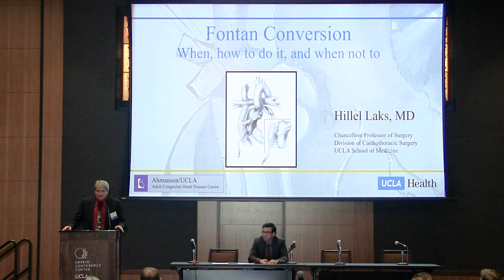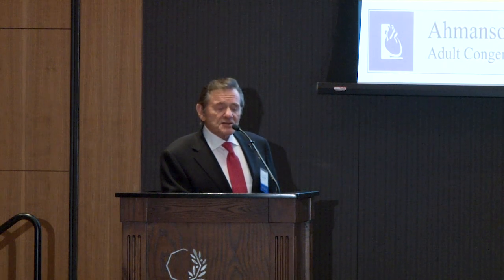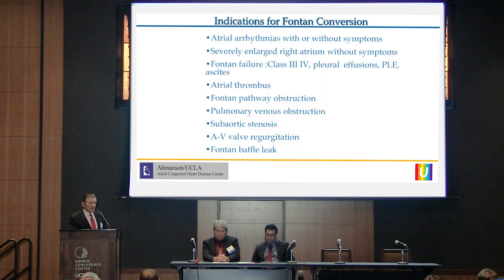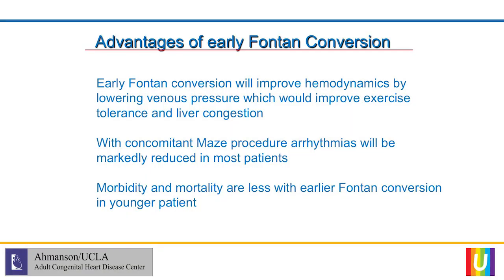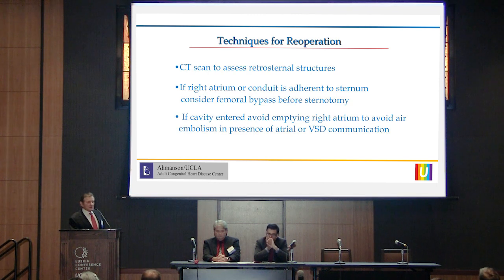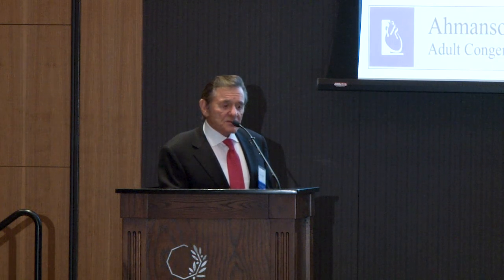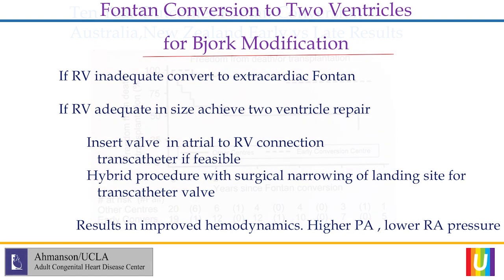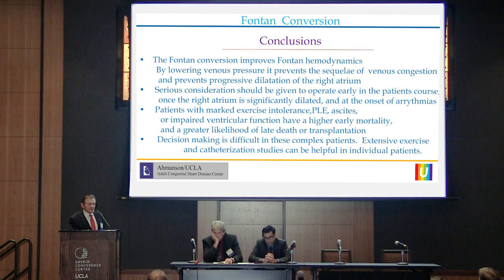Fontan Conversion Surgery - Hillel Laks, MD | 2019 NFFS Symposium